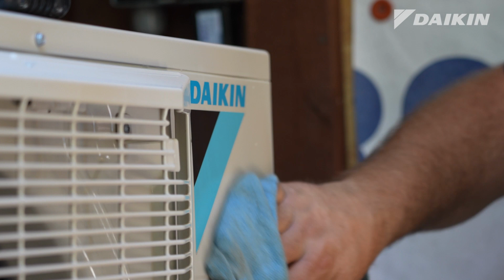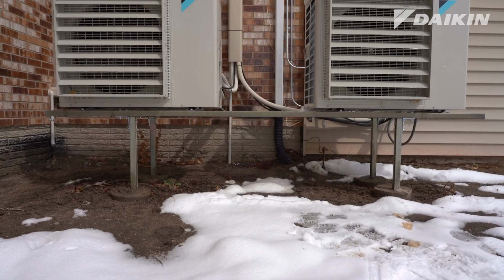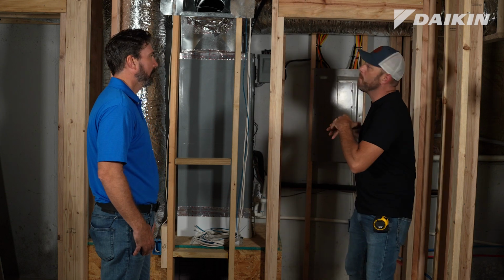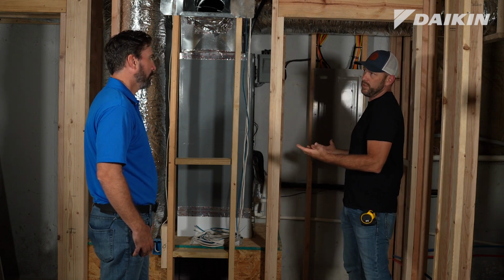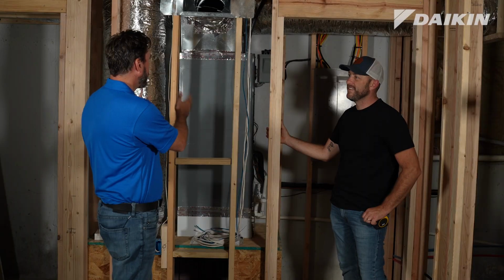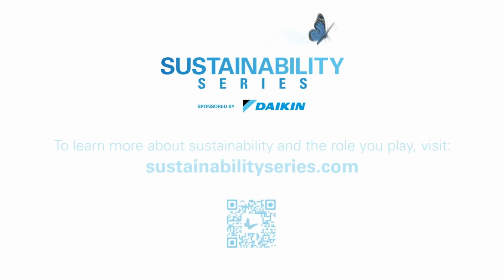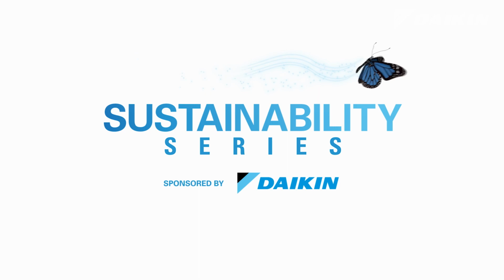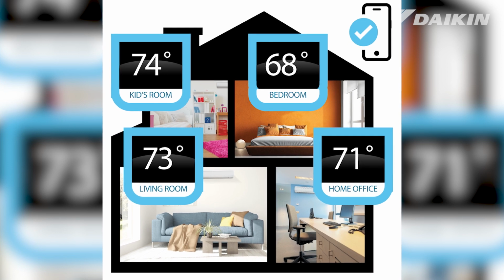Sustainability Series Season 1 Episode 2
In Episode 2, HGTV’s Dave Marrs visits a home during the installation a new Daikin FIT heat pump and ductless unit with inverter technology. Learn how these systems are designed to create a comforting oasis, thanks to inverter technology's humidity control.